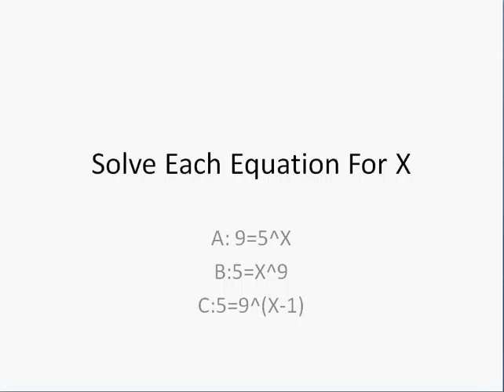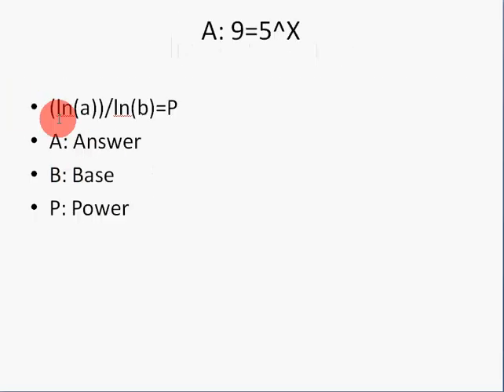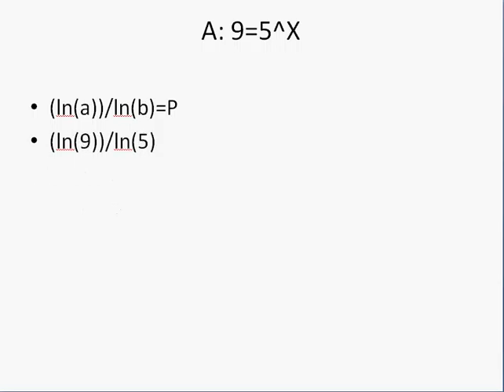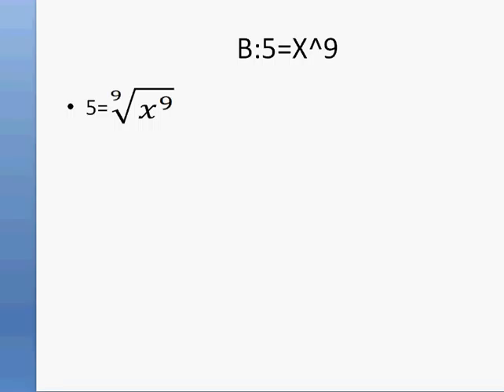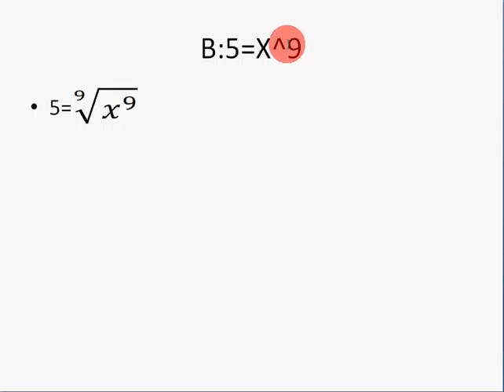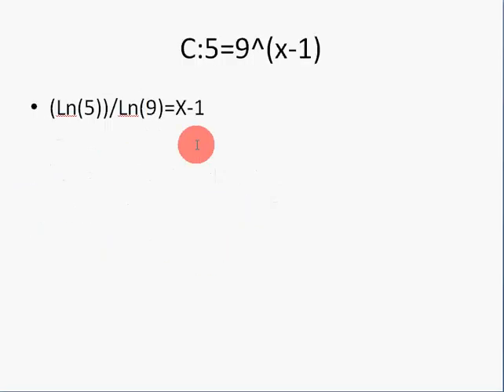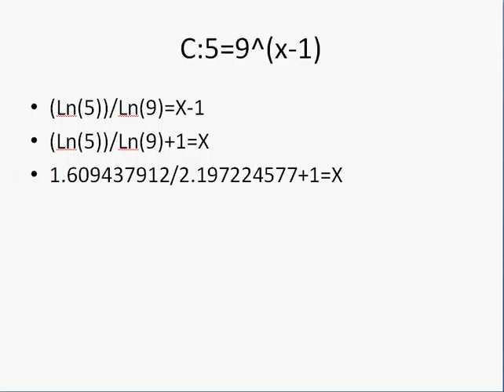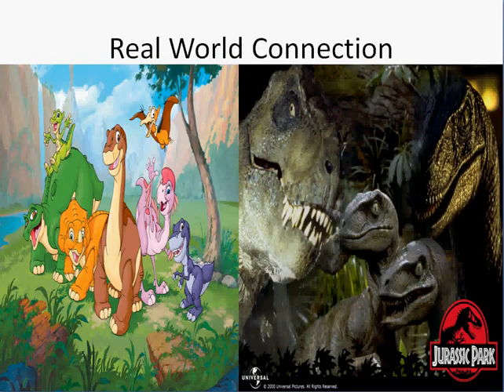U6 Honors Question